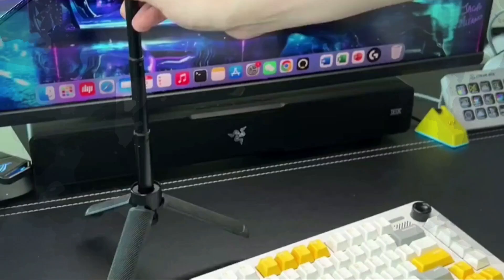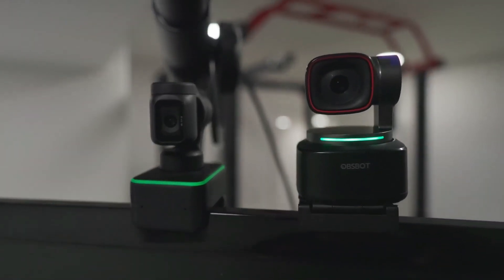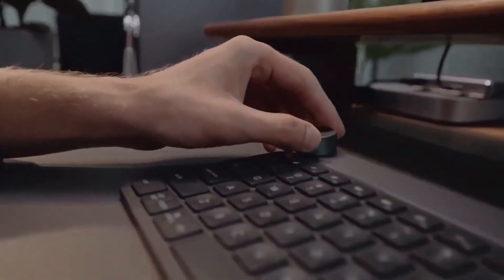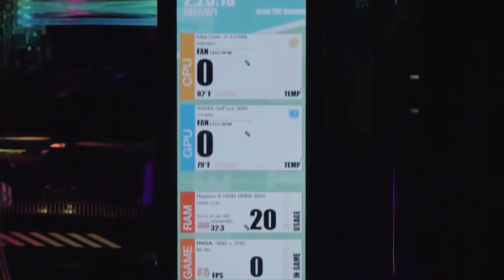Gadgets On Another Level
When it comes to the world of tech, we have some pretty nifty gadgets everyone can fiddle with and then there's a set of inventions that are in an entirely different league. Today, we'll be checking out these amazing gadgets that are on another level and how they can elevate your tech game, so sit back and enjoy.   Welcome to Star Gadget!

3. Insta 360 Link

5. Airpoint Mouse